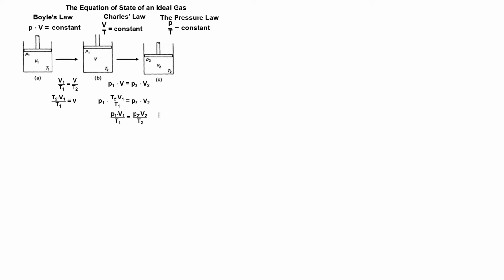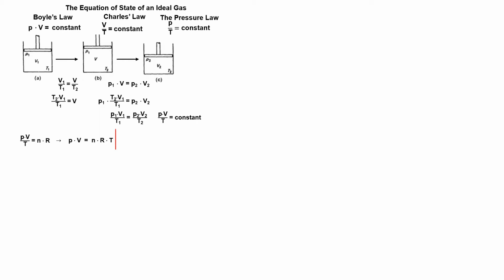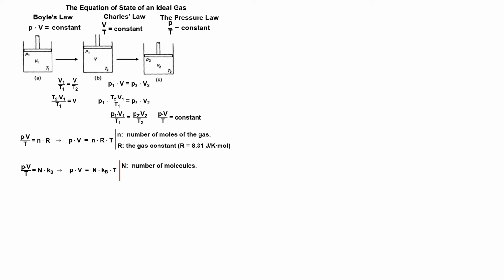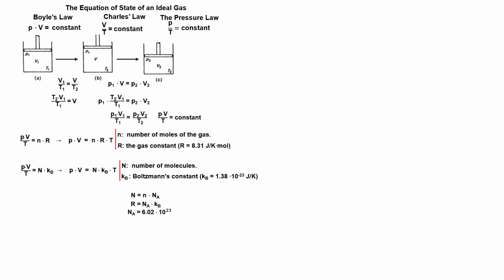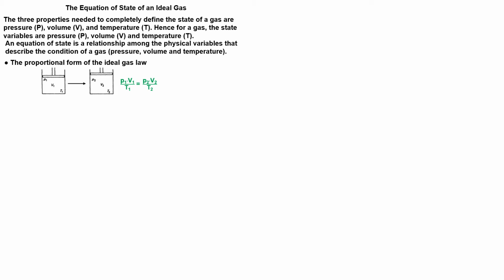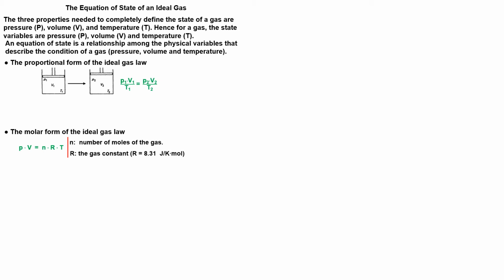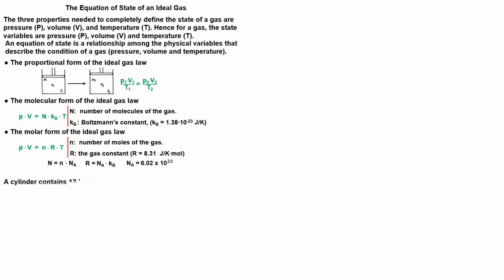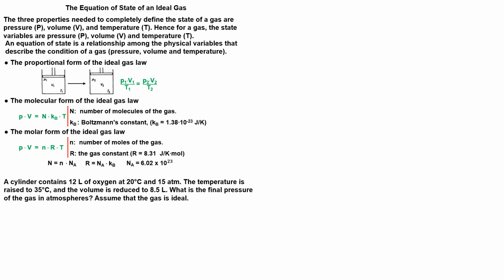The Ideal Gas Law: Explained & Solved (PV=nRT)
Struggling with the Ideal Gas Law? This video breaks down everything you need to know!
In this tutorial, you will learn to solve problems using all three forms of the Ideal Gas Law, including:
* The standard form: P1V1/T1 = P2V2/T2
* The molecular form: PV=NkT
* The molar mass form: PV = nRT
We will walk through step-by-step examples for each form, showing you how to apply the law correctly. This is the perfect video for anyone studying chemistry, physics, or thermodynamics!